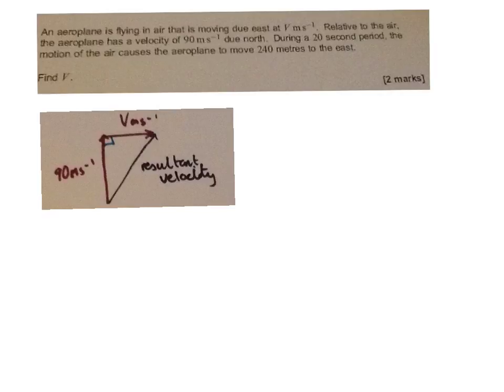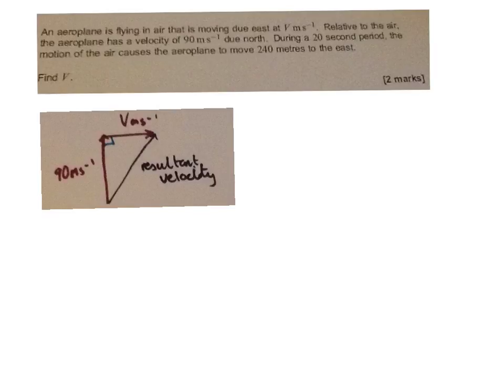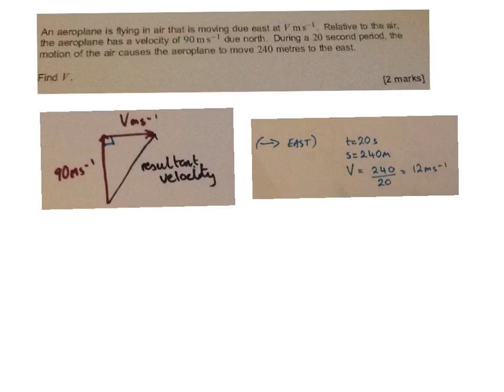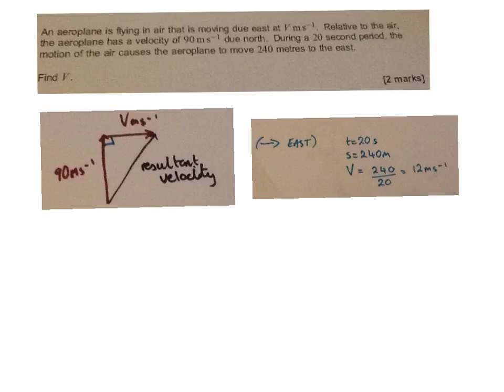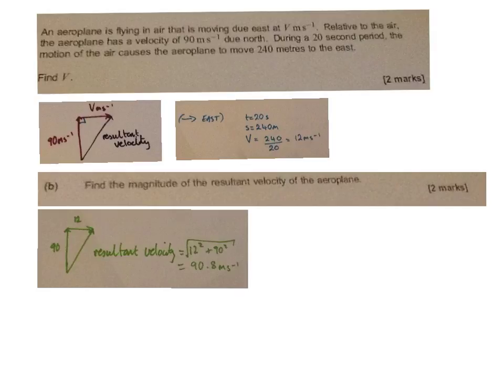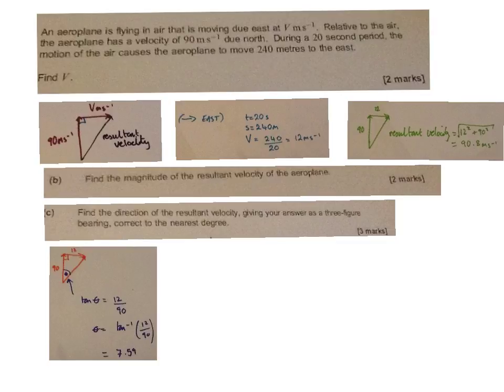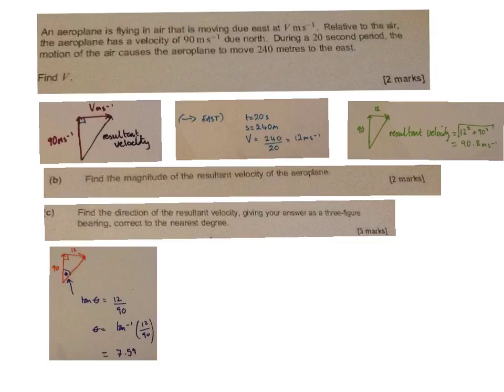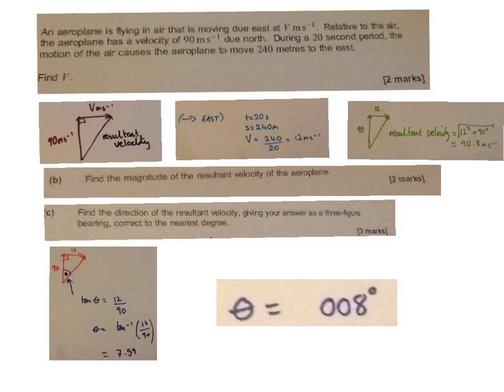mock solution furthers m1 Q2